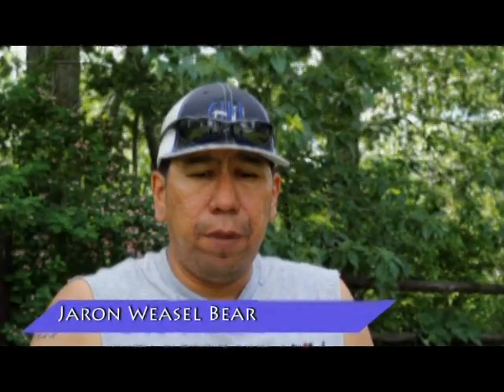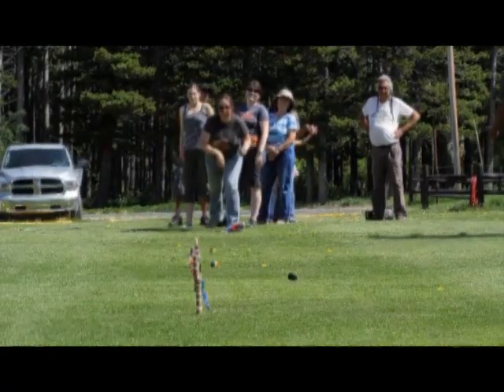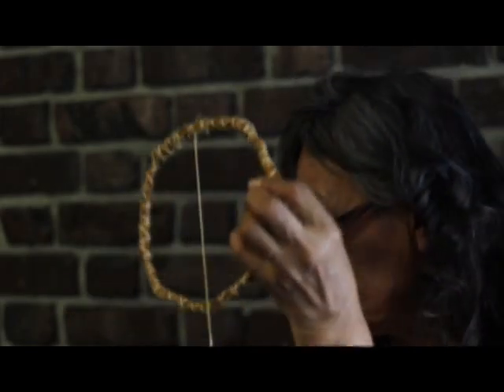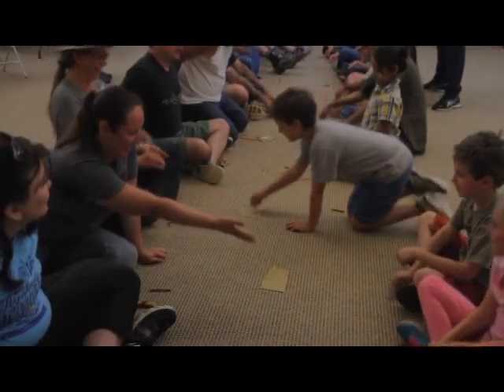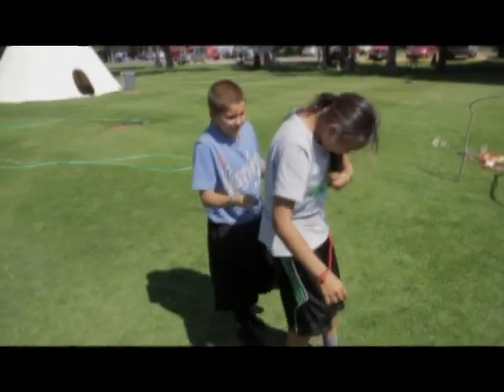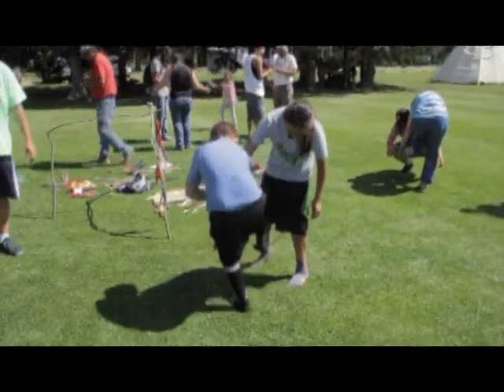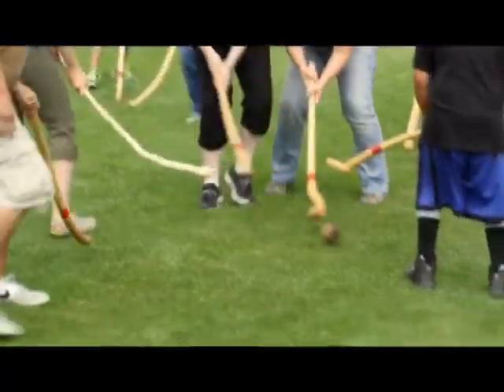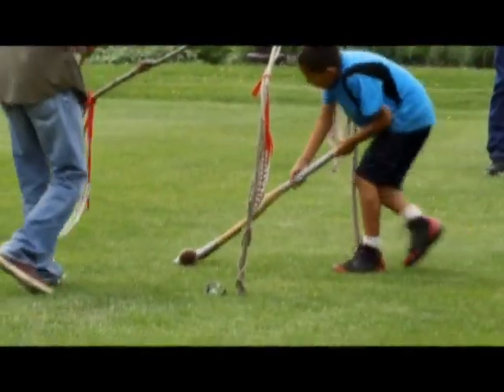Native American Traditional Games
The Traditional Games video includes filmed demos of Native American games of Intuition, estimation, and mental focus, games to build physical skills, and team games. It features interviews done in East Glacier in the summer of 2016 with tribal members including:

1.    Mary Ellen Little Mustache – Blackfeet (Pikunni), Browning, Montana*
2.     Hannah Has Eagles – Assiniboine (Nakoda) Fort Belknap, Lodgepole, Montana
3.     Jaron Weasel Bear – Pikunni Nation, Brocket, Alberta, Canada*
4.     Arthur Westwolf - Blackfeet (Pikunni), Browning, Montana
5.     Jason Plain Eagle - Pikunni Nation, Brocket, Alberta, Canada*
6.     Jeremy Red Eagle – Sisseton-Wahpetan Oyate & Fort Belknap Assiniboine*
7.     DeeAnna Brady Leader – East Glacier, Montana*
8.     Karyn Gagnon – Metis, St. Albert, Alberta, Canada
9.     Gabriel Yanick – Kingston, Ontario, Canada
10.   Donald Fish, Blackfeet (Pikunni), Great Falls, Montana
11.   Leon Rattler - Blackfeet (Pikunni), East Glacier, Montana
12.   Nicholas Rink - Blackfeet (Pikunni), East Glacier, Montana*
13.   Benita Plain Feather - Assiniboine (Nakoda) Fort Belknap, Lodgepole, Montana
14.  Russell Plain Feather – Crow
15.   Delano Kennedy – Cree, Saskatoon, Saskatchewan
16.   Joesiah LongFox – Assiniboine (Nakoda) Fort Belknap, Dodson, MT
17.  Laila Jackson - Assiniboine (Nakoda) Fort Belknap, Dodson, MT
*Brief clips